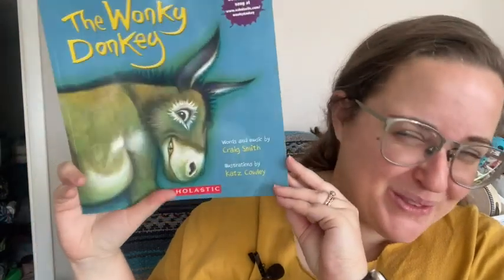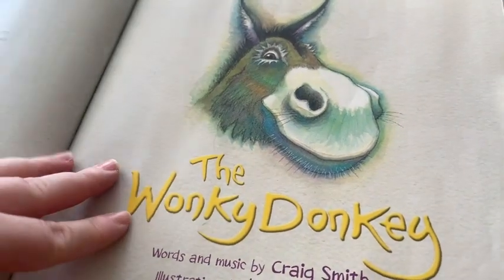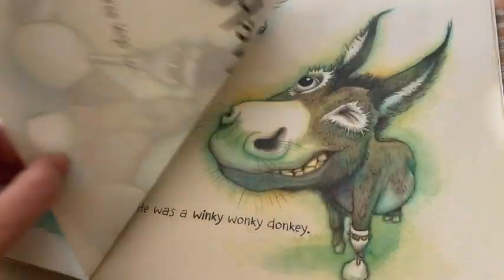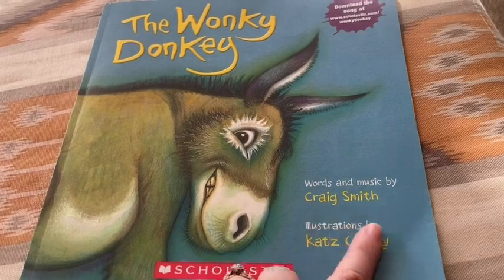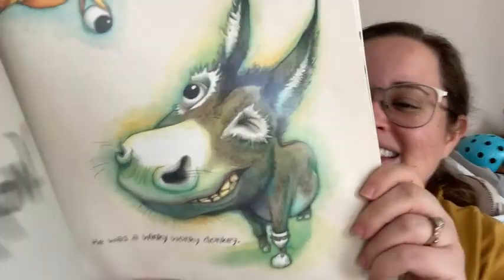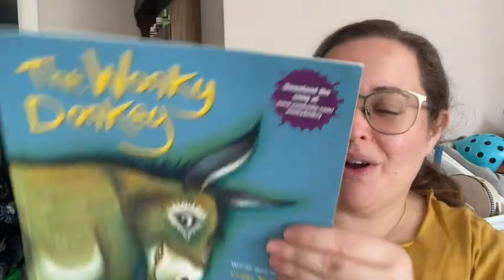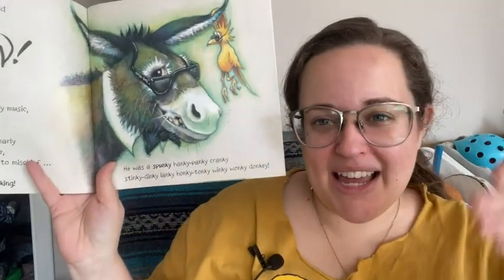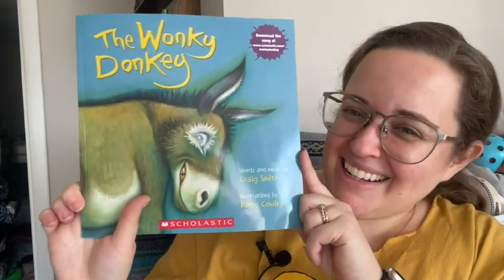The Wonky Donkey Book | Our Point Of View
(Commissionable Links)
Check Our New Website For Amazing Deals!

Kids will love this cumulative and hysterical read-aloud!

"I was walking down the road and I saw . . .
A donkey,
Hee Haw!
And he only had three legs!
He was a wonky donkey."

Children will be in fits of laughter with this perfect read-aloud tale of an endearing donkey. By the book's final page, readers end up with a spunky, hanky-panky, cranky, stinky, dinky, lanky, honky-tonky, winky wonky donkey!